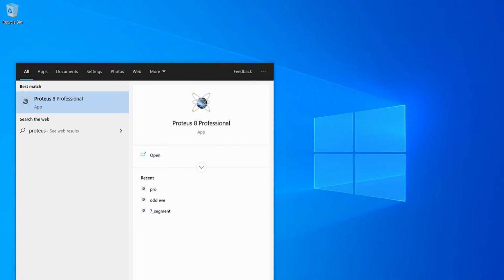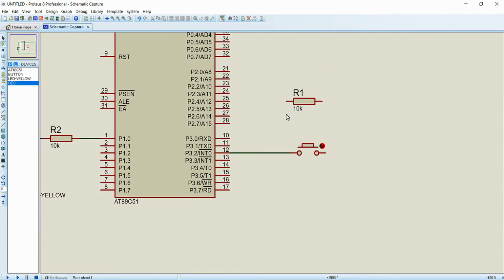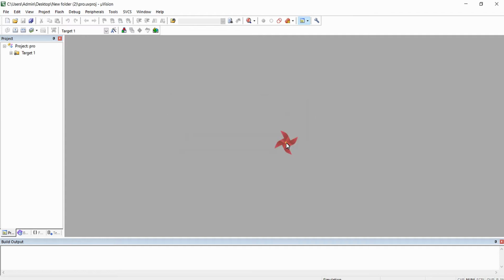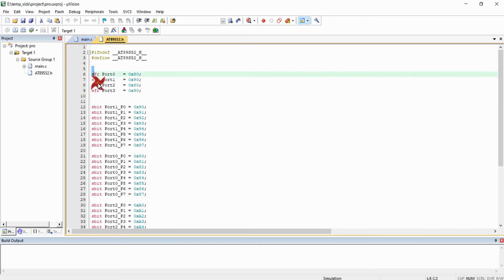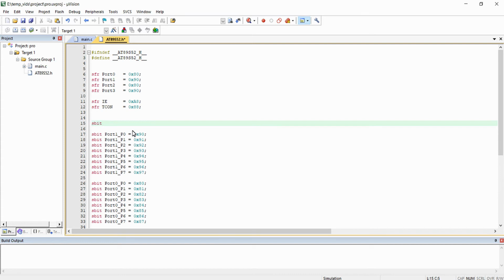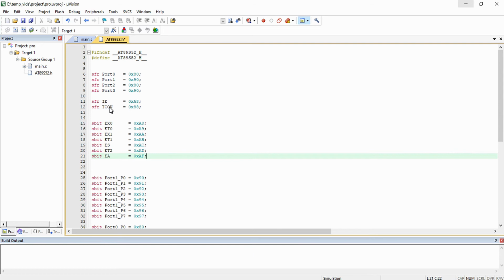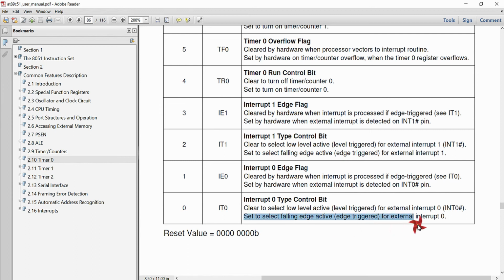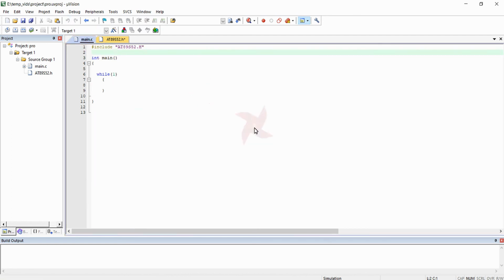Register Configuration for External Interrupt in 8051 | AT89S52 | 8051 Programming Course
In this lecture you will learn to implement external interrupt in the  8051 microcontroller AT89S52 through register configuration ,This is a course on programming in KEIL IDE  for the 8051 microcontroller(AT89S52) , For learning this course for free with all the documents and necessary source code for all the lectures

Downloads:
Log into the course for free and you can access all the resources as necessary